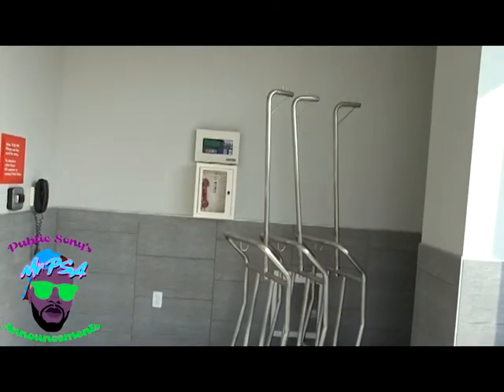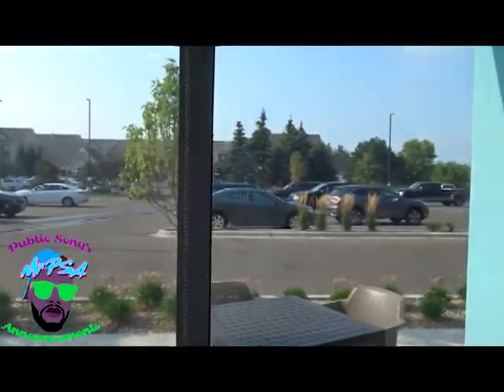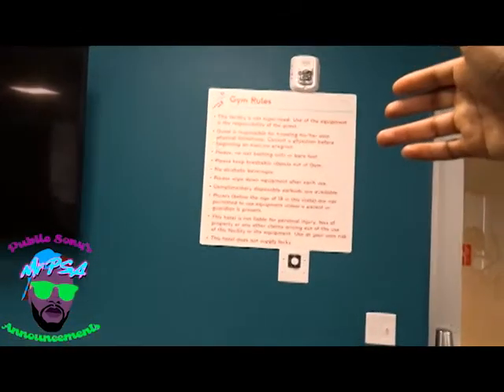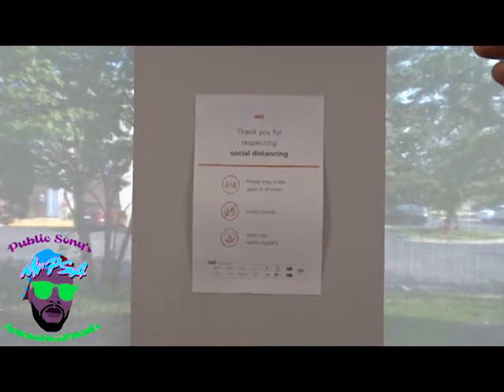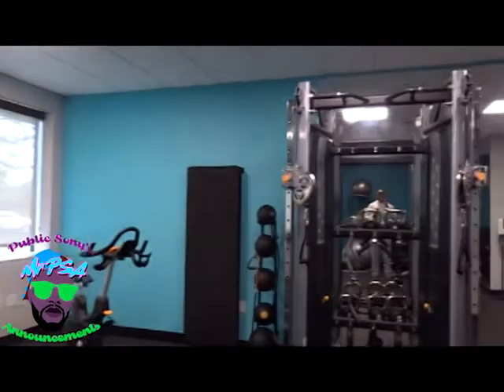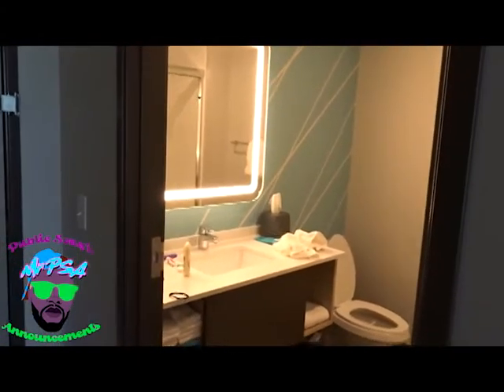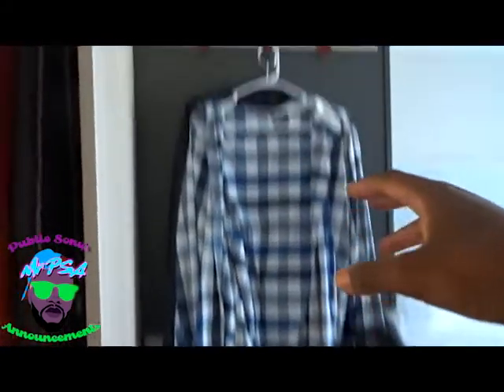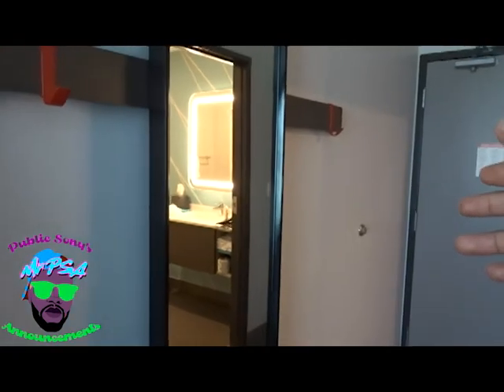AVID Hotel Review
Today we are in Minneapolis Minnesota at Avid hotel in Roseville Minnesota.